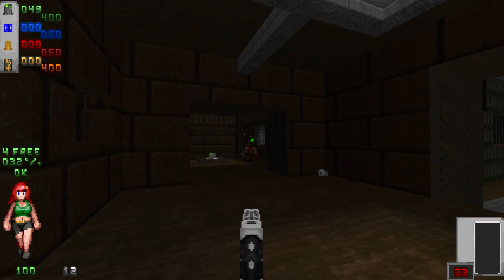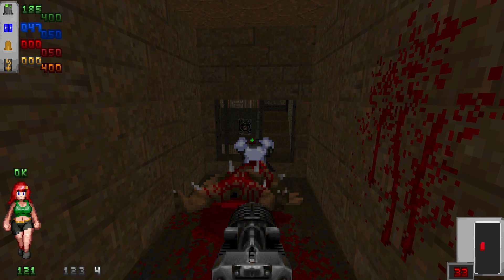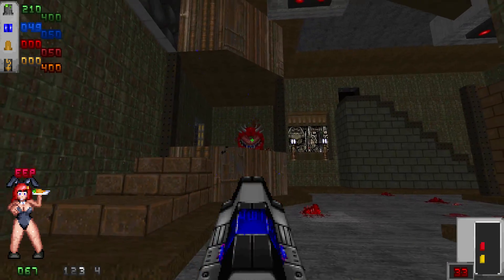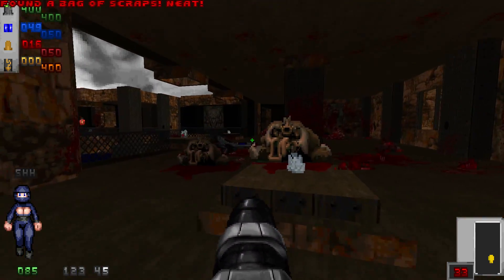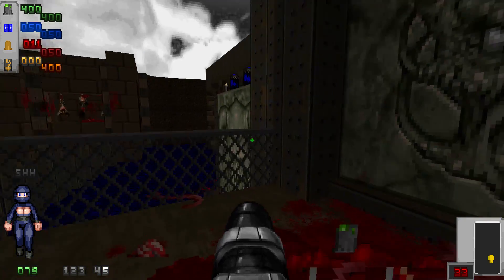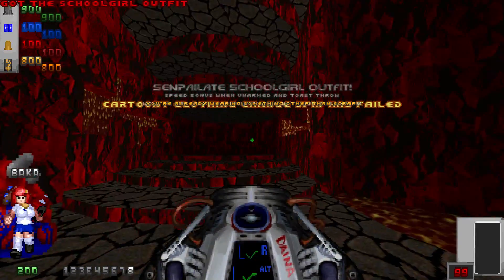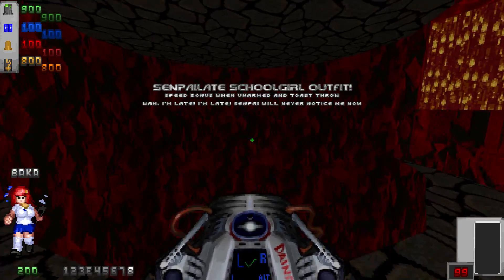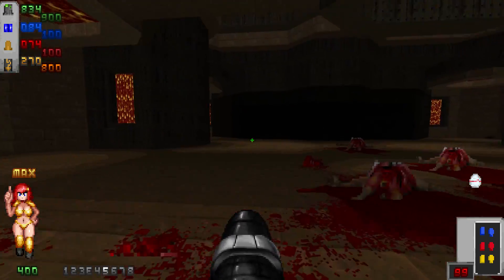La Tailor Girl - Doom Mod Madness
Put some damn clothes on! Welcome to La Tailor Girl where it's not just the guns that grant power, but the outfits too.